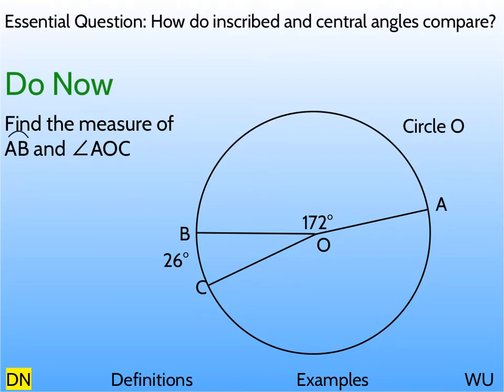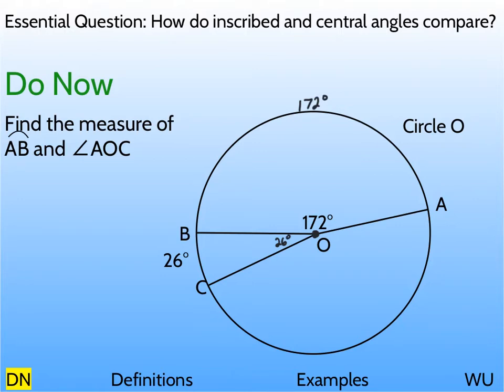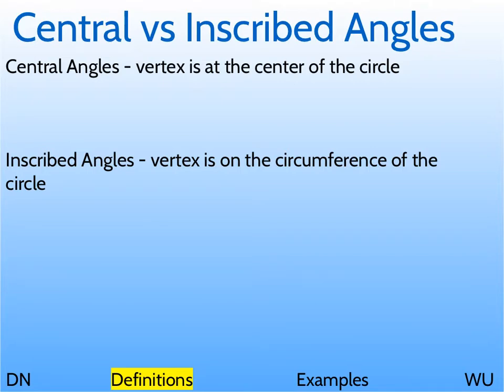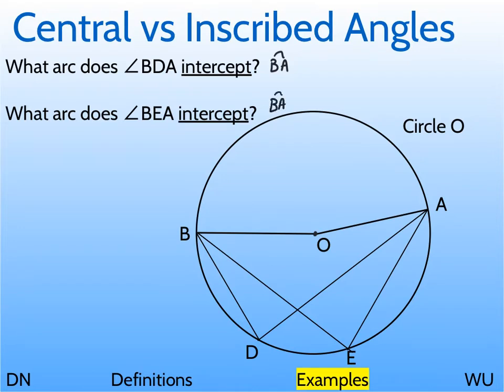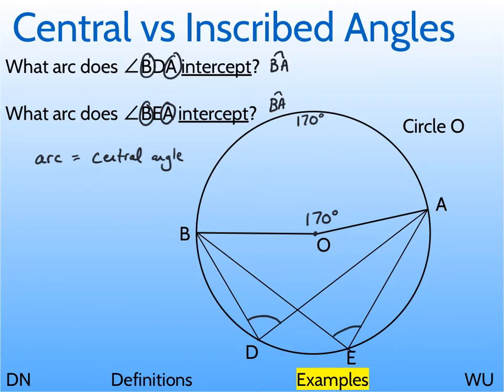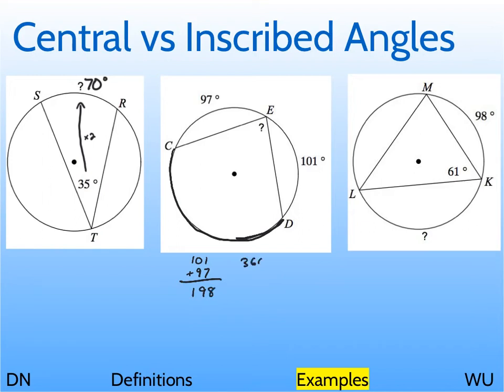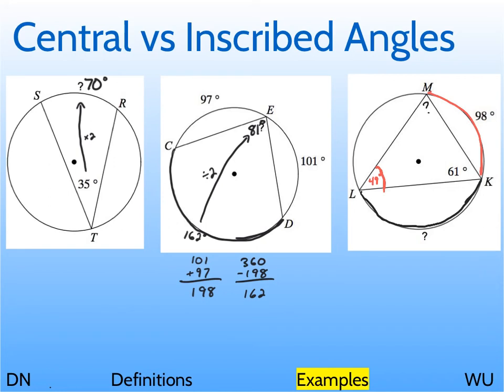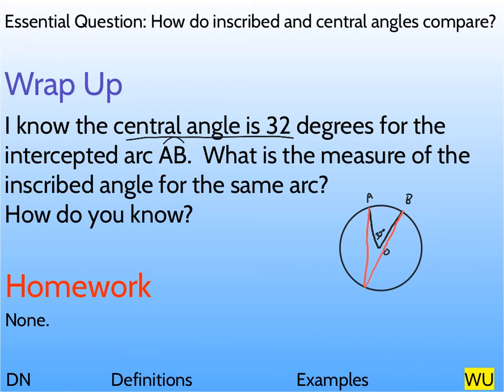5/1 Central vs Inscribed Angles